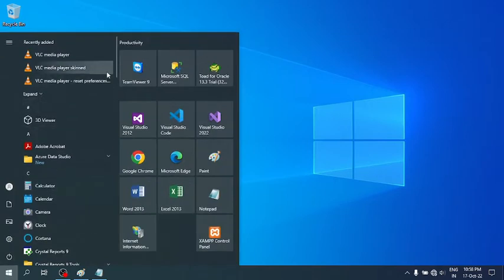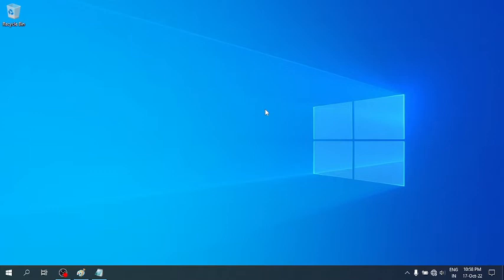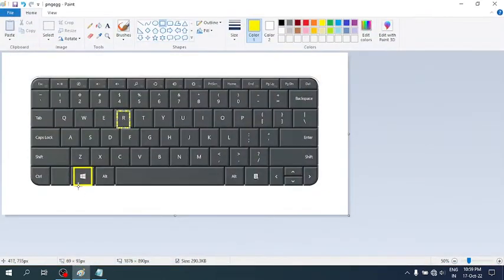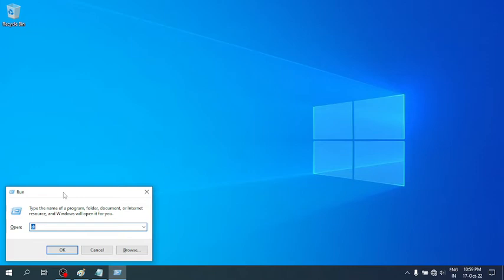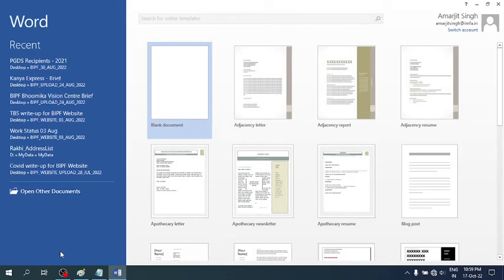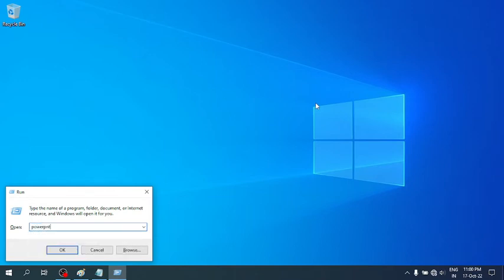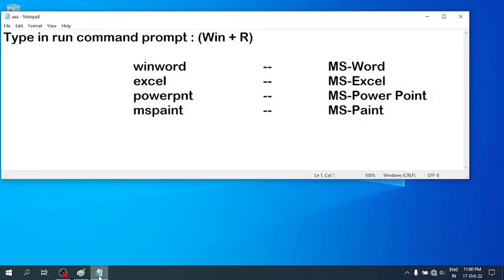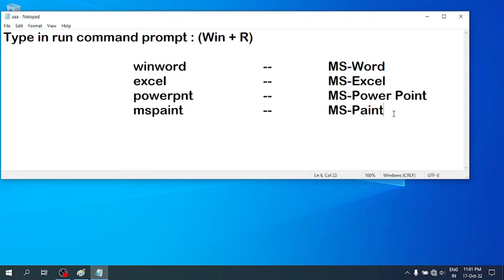Windows 10 Tips, Tricks & Short Cut Keys - 9 (open directly MS-Word, Excel, Power Point, MS-Paint)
As we frequently use MS-Word,MS-Excel,Power Point and MS-Paint in our day to day work life.Using mouse or touch pad, it is very time consuming searching these applications from Start menu.So this video helps us to open MS-Word,MS-Excel,Power Point and MS-Paint using RUN command window directly.
Here we can see by entering few letters in RUN command window,we can easily open MS-Word,MS-Excel,Power Point and MS-Paint application directly.

Benefits:

-- Increase Efficiency.
-- Faster management and control of applications.
-- No need to use mouse.

How to use :

Type in (Win + R) to open RUN command prompt : (Win + R)

  winword   --  MS-Word
  excel  -- MS-Excel
  powerpnt  -- MS-Power Point
  mspaint  -- MS-Paint